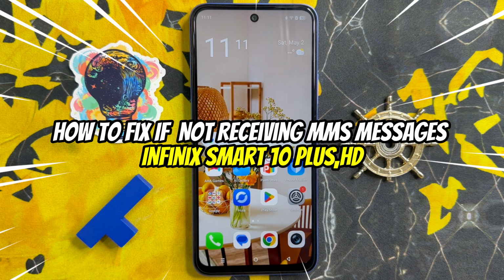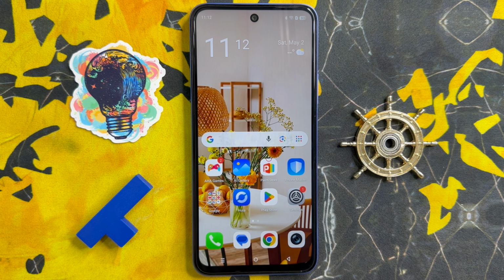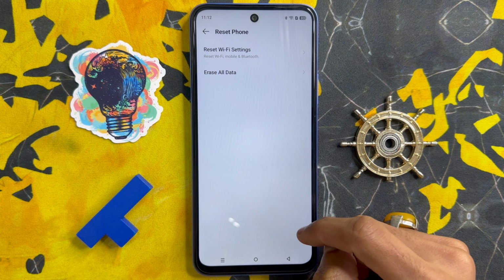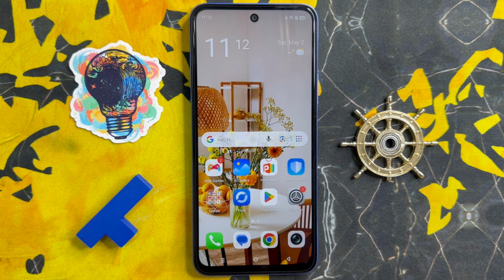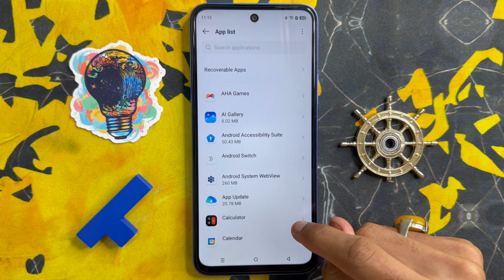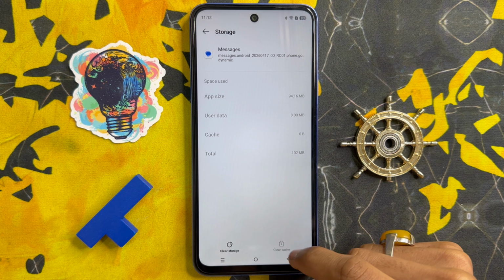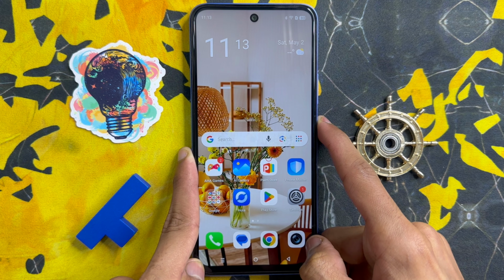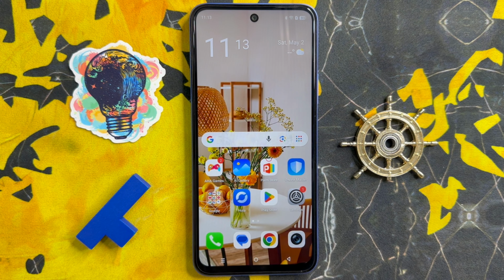How to Fix Messenger Notifications Not Working on Infinix Smart 10 Plus ,HD